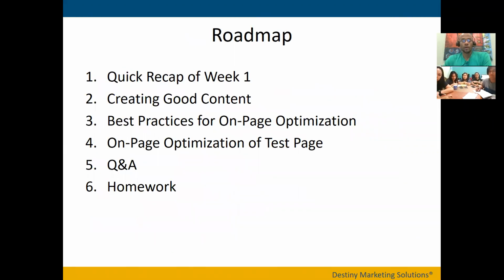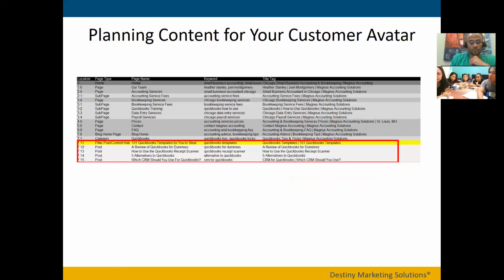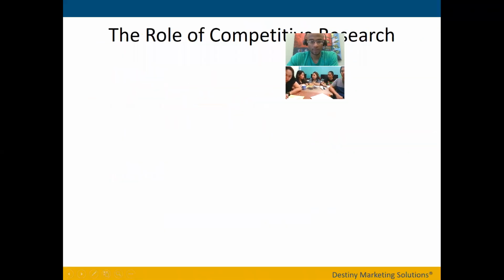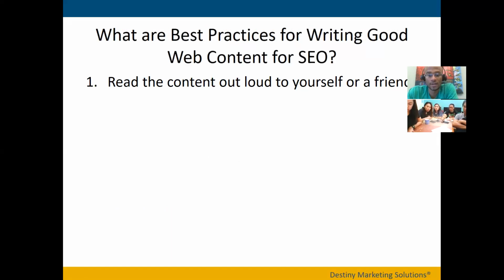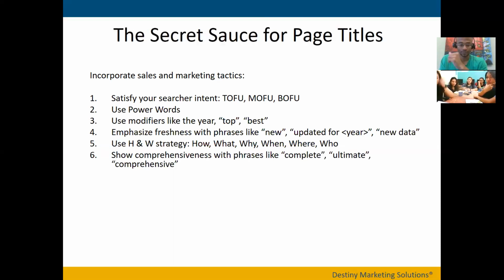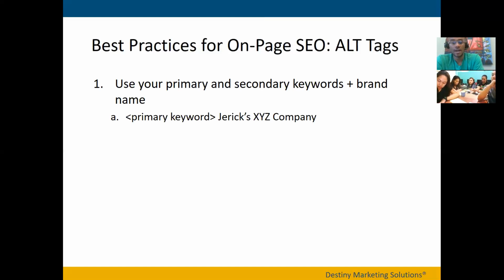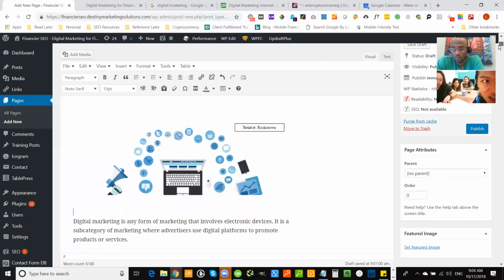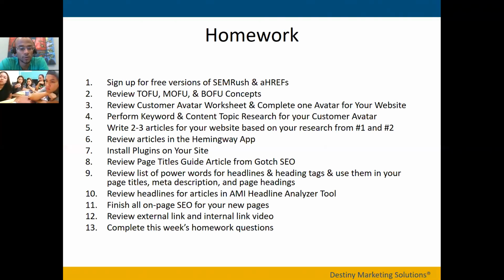Ultimate On Page SEO Training Tutorial | Destiny Marketing Solutions